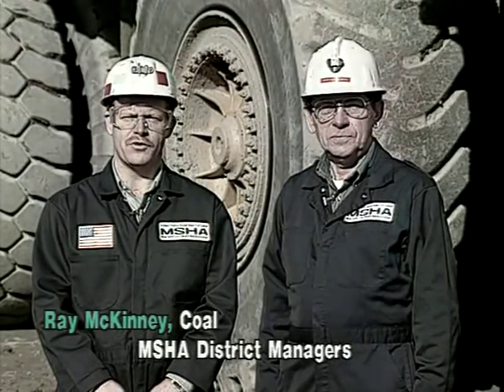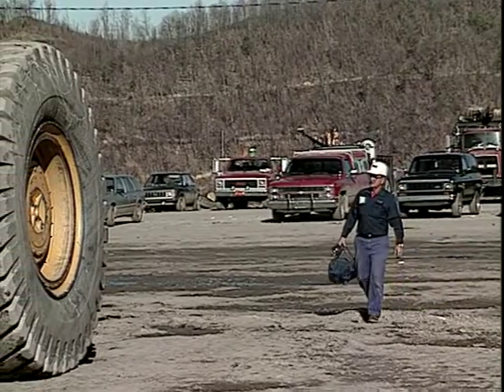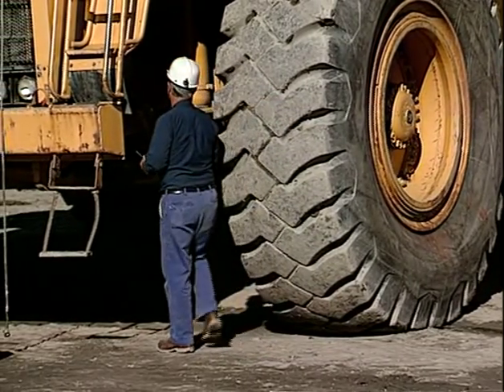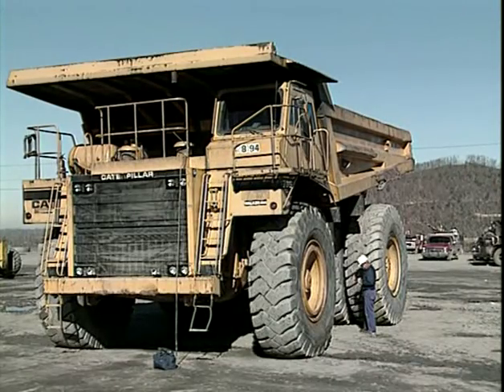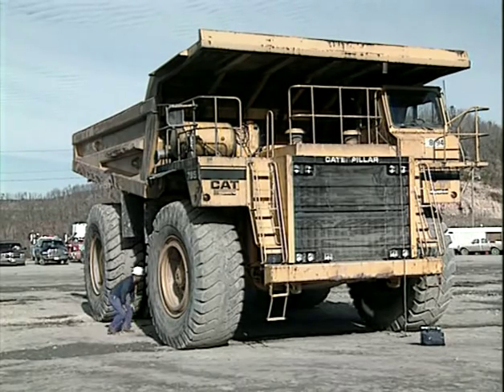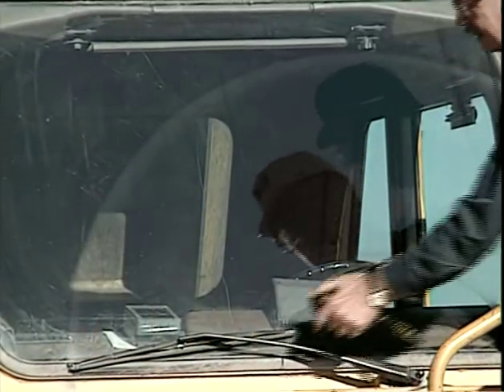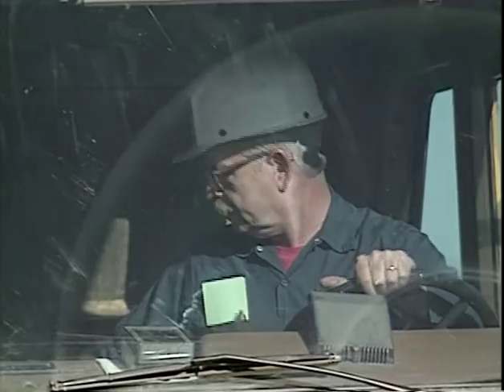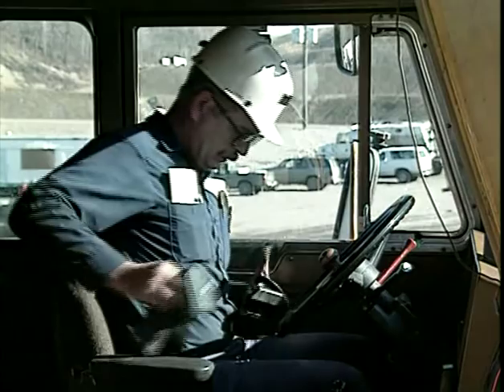Pre-Operation Inspection of Off-Road Haulage Trucks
Pre-Operation Inspection of Off-Road Haulage Trucks by the Driver

Describes a typical sequence of inspection procedures followed by drivers who operate off-road haulage trucks. Topics covered include: inspection location; personal protective equipment; fluid-carrying lines; truck bed; lights and mountings; cab; safety appliances; steering; and brakes and braking systems.